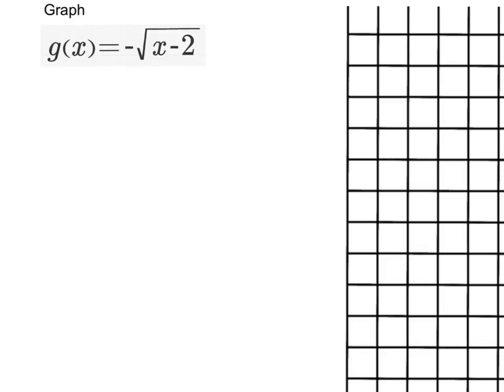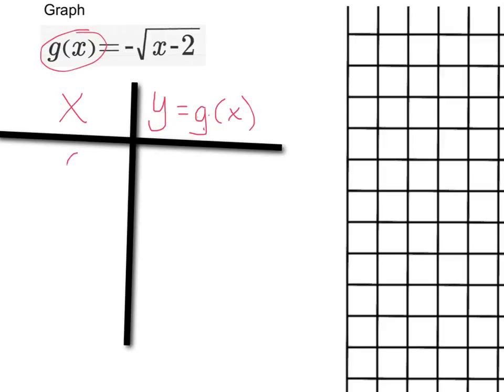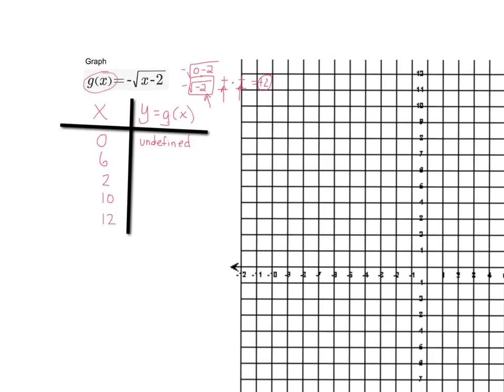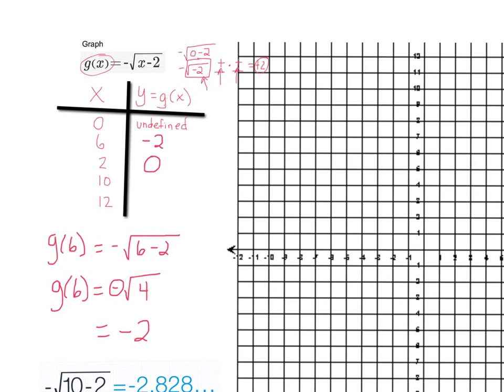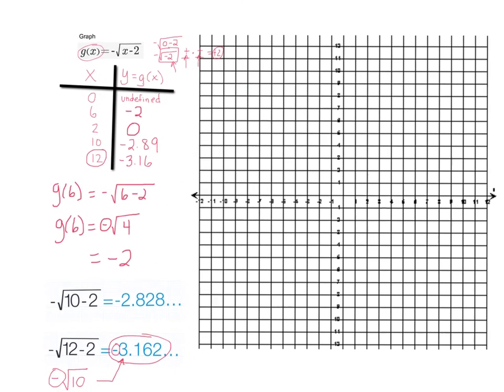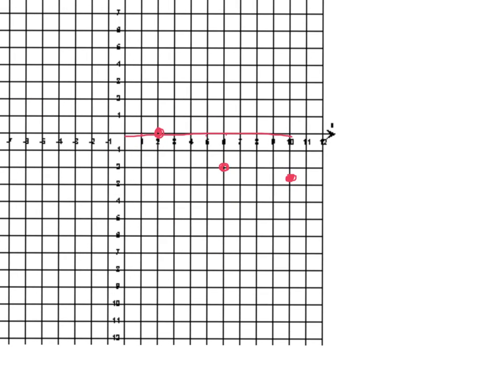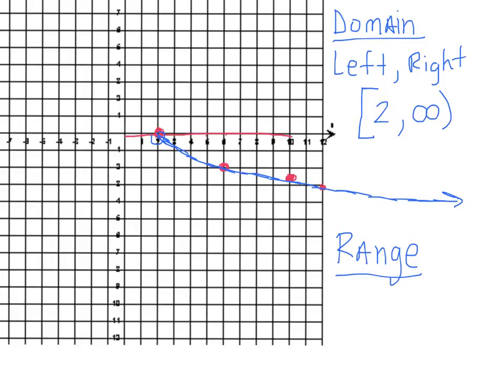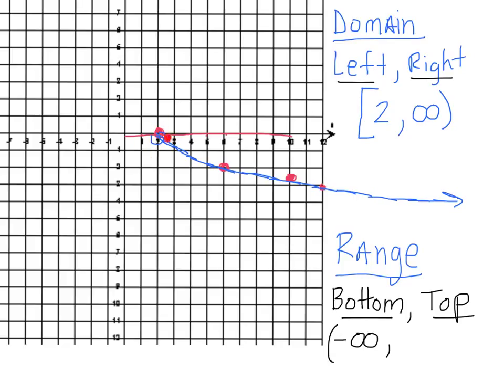Graphing square root of (x-2) and discussing the functions domain and range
Math algebra